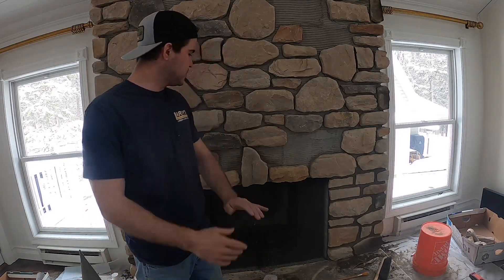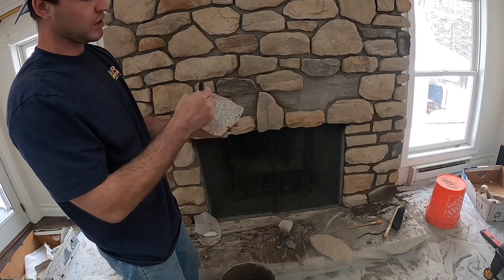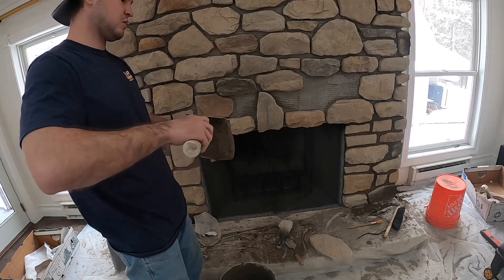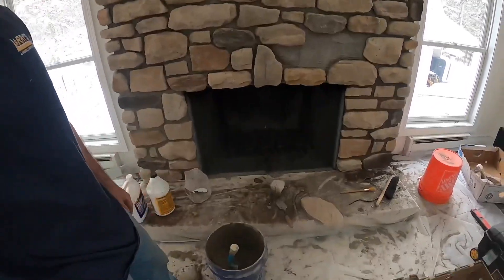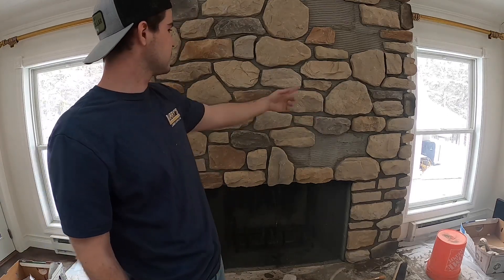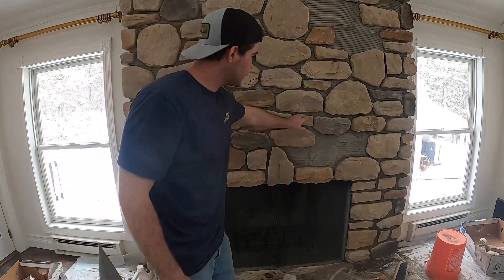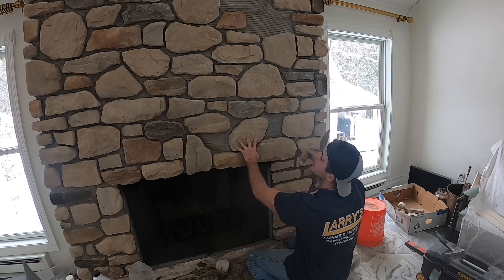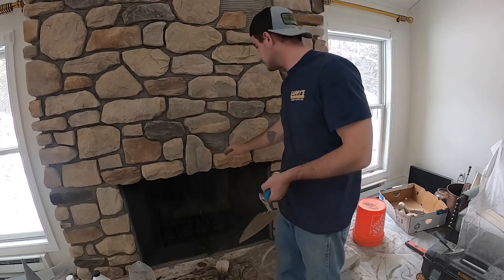Easy way to lay stone veneer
In this video I’m stone veneering a fireplace. First I talk about what to use with the mortar, then show you how I put the mortar on the stone. Next I put it on the wall. After that I talk about how to space them out.

Want to learn more about laying stone? Click on the links below to learn more!